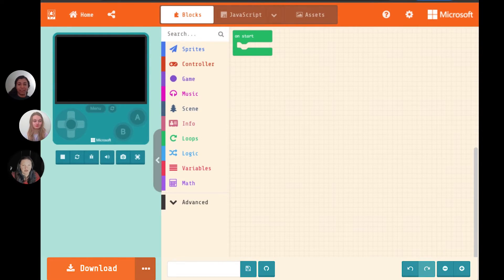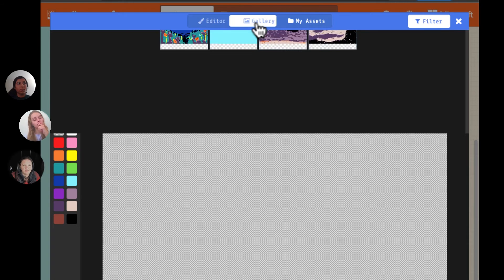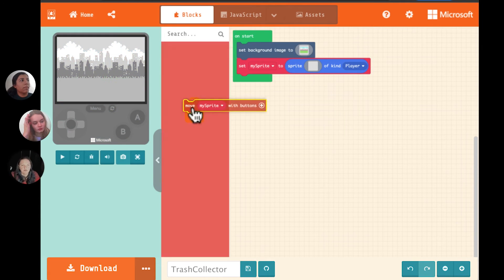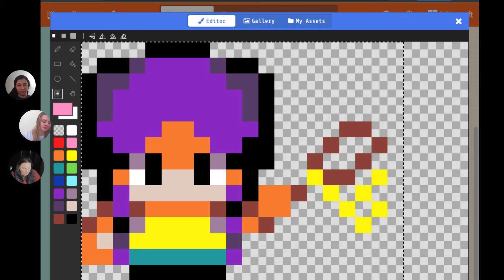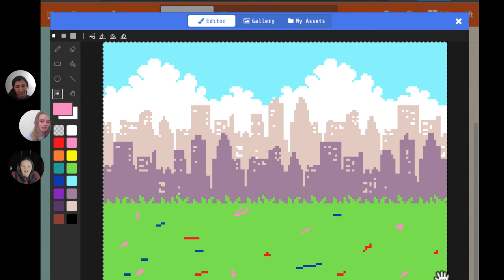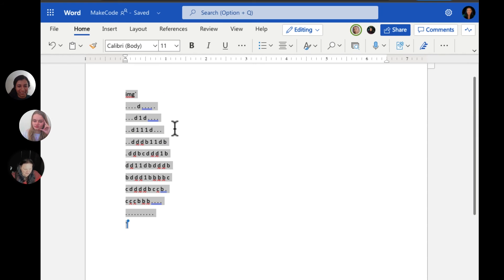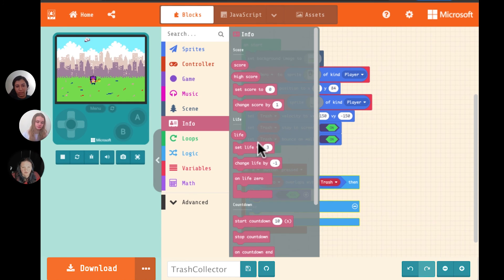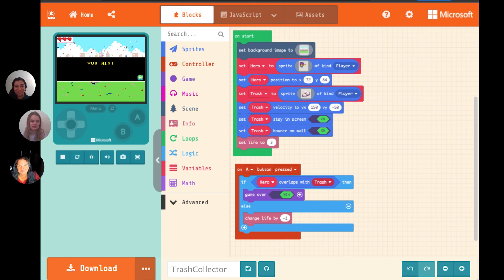Working together to program in MakeCode Arcade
Want to build a program with friends? Our simple copy-and-paste method allows you to pass along sprites, music, and even full segments of code using a shared Word doc.